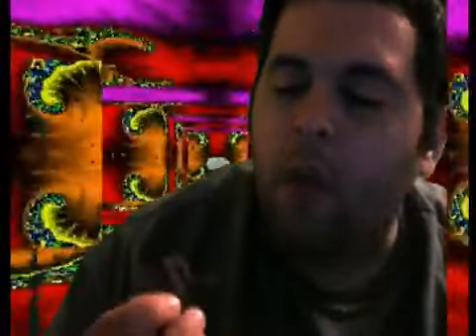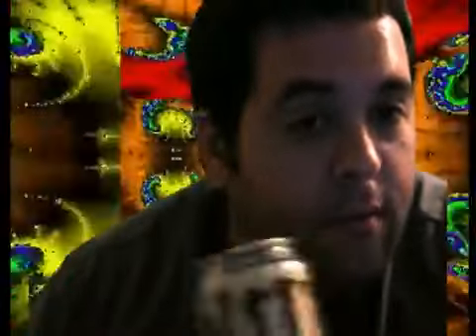Junk Food Review : Baby Ray's beef jerk and Monster Java Energy Drink